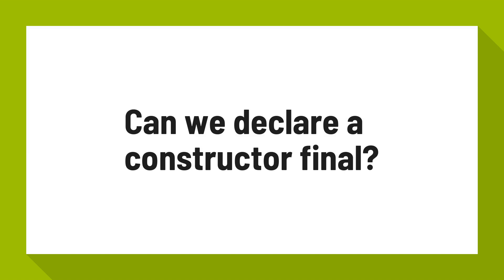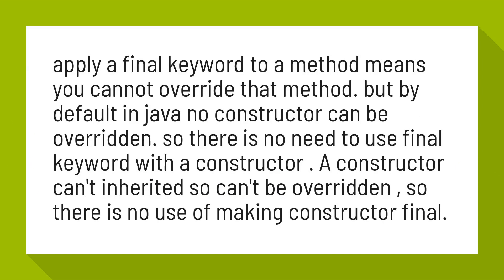Can we declare a constructor final?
why constructor cannot be final? - Youth4work

apply a final keyword to a method means you cannot override that method. but by default in java no constructor can be overridden. so there is no need to use final keyword with a constructor . A constructor can't inherited so can't be overridden , so there is no use of making constructor final.